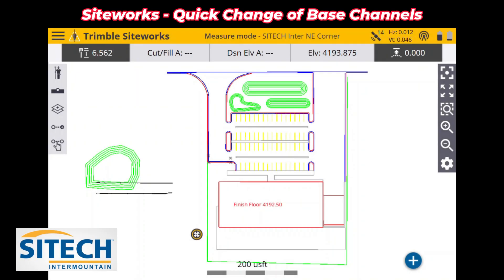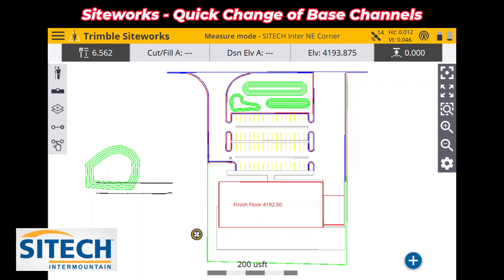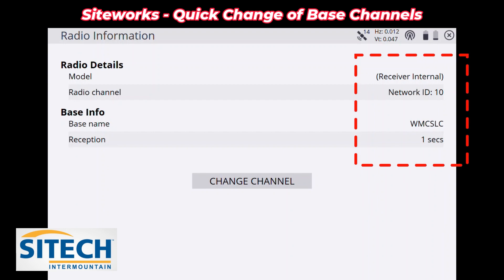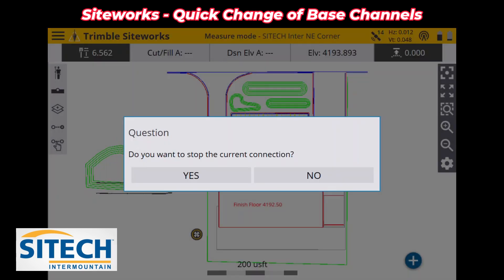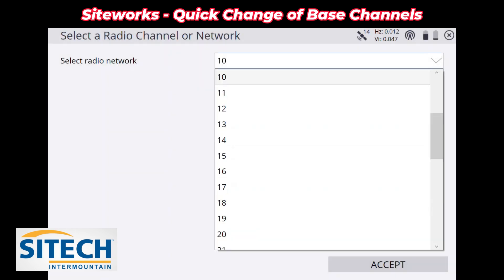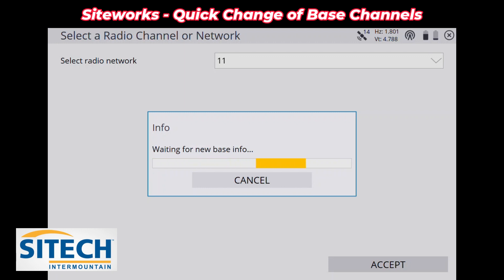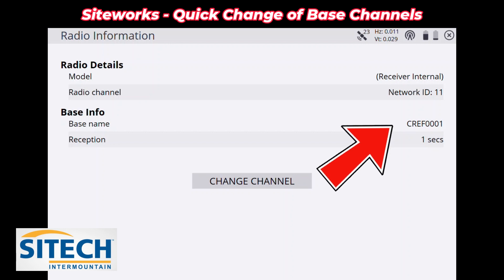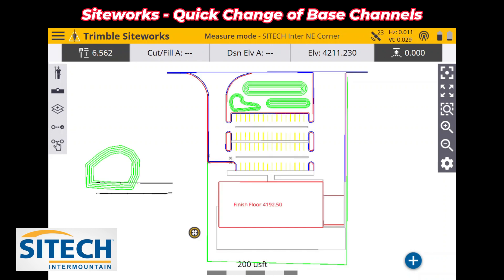Siteworks Quick Tip Changing Base Channels Quick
In this video, we will show you how to change base channels in Trimble Siteworks. This is a quick and easy way to update your base channels without having to download any additional software.

*To change base channels in Trimble Siteworks:*

- Go to the Trimble website and sign in to your account.
- Click on the "Support" tab and then select "Knowledge Base."
- In the search bar, type "changing base channels" and then click on the "Search" button.
- The first article that appears will be titled "How to Change Base Channels in Trimble Siteworks."
- Click on the article and then follow the instructions.